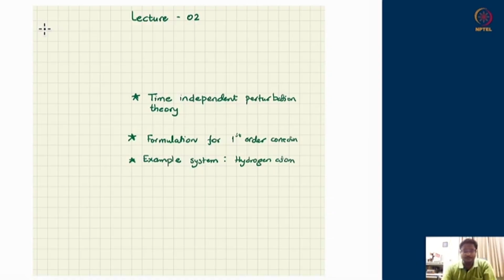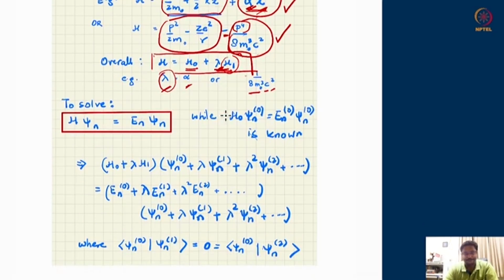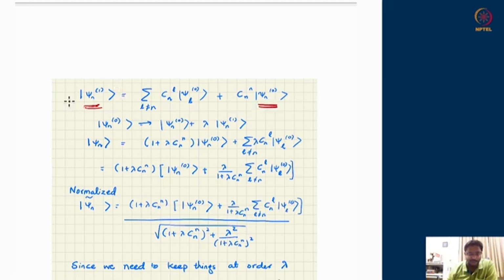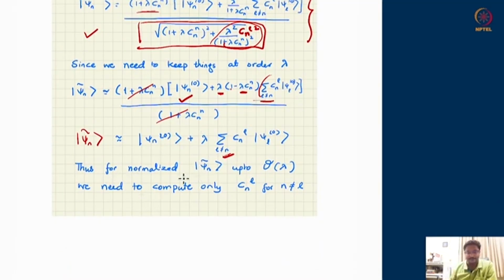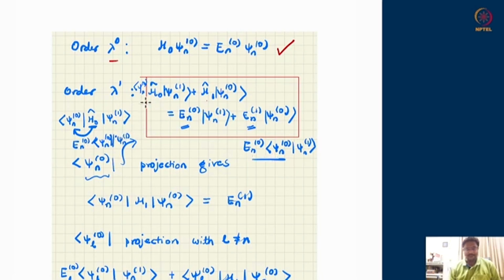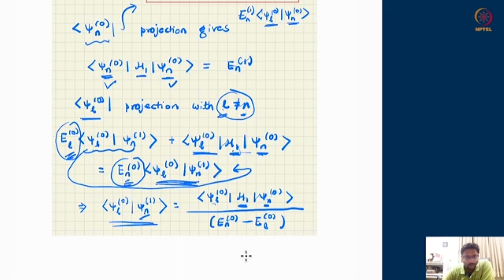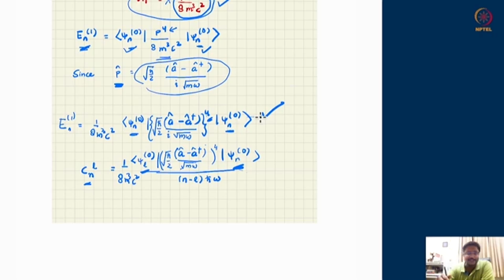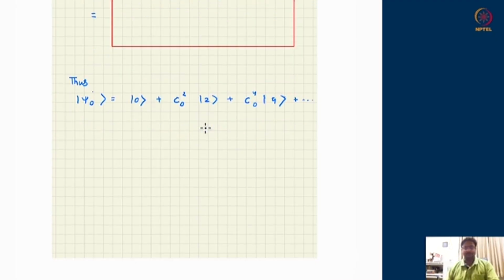Perturbation theory 1.2